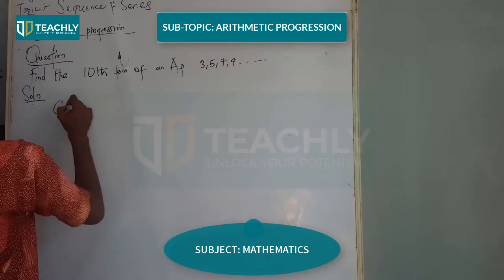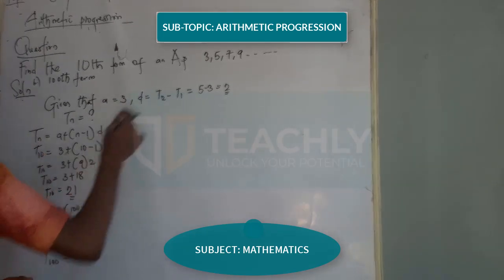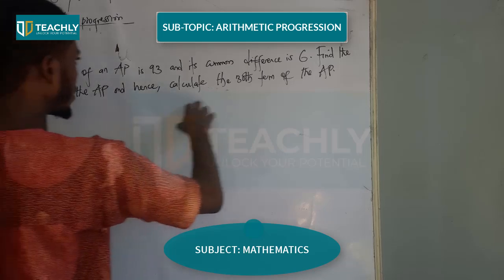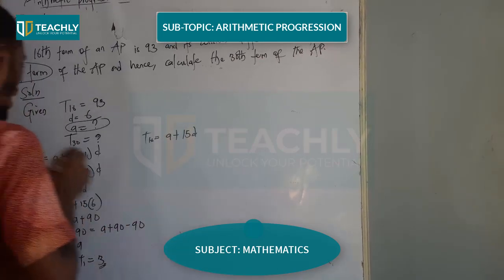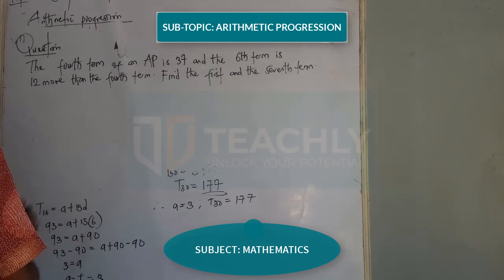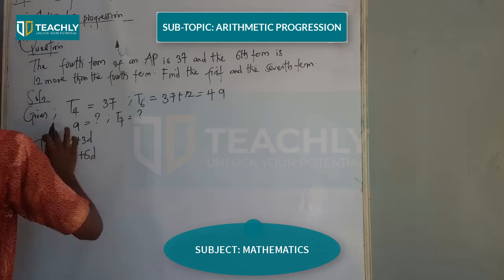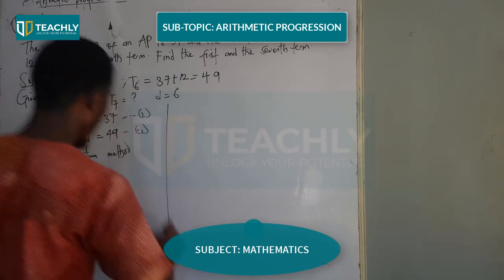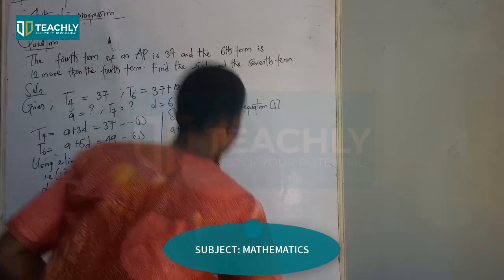Sequence and Series | Solving AP Questions 10th Term, 30th Term & First Term | Teachly Nig Ltd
Master how to solve Arithmetic Progression (AP) problems step-by-step: finding the 10th term, 30th term, and first term in AP.

📚 This video is part of Teachly Academy's comprehensive technical curriculum, where we make complex concepts accessible through clear, practical instruction.